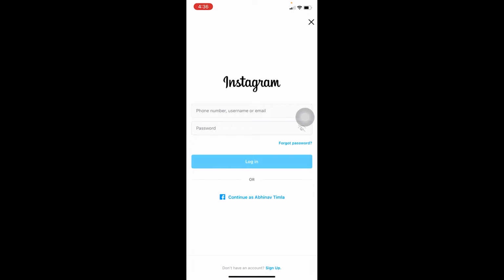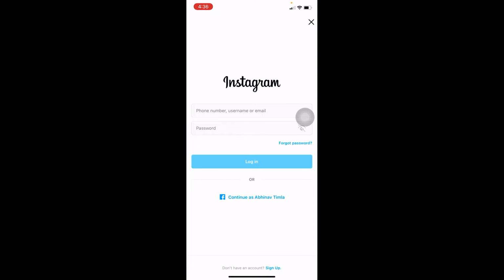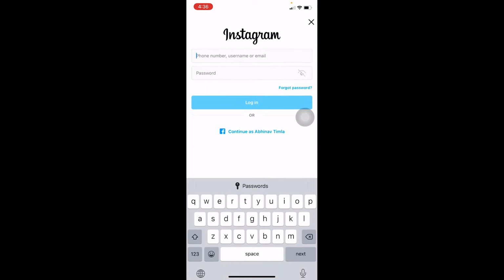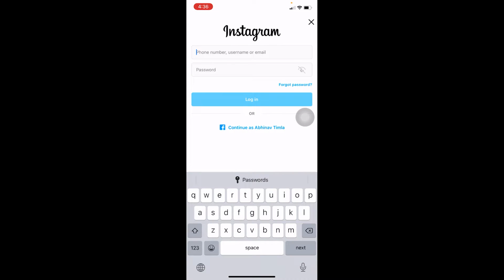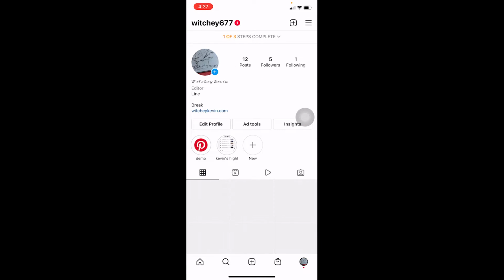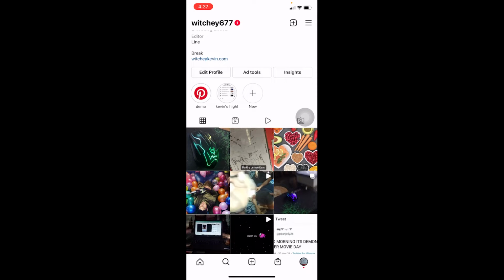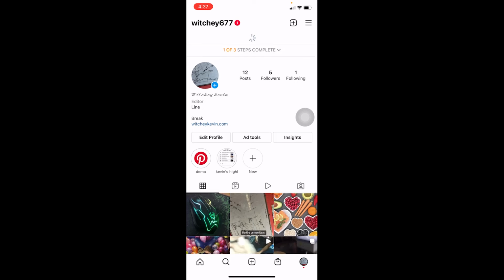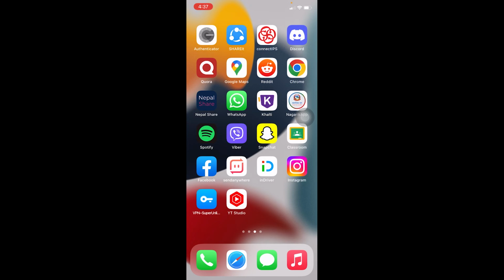How To Reactivate Instagram Account (Quick & Easy!)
Learn how to reactivate instagram account in 2022.
This video walks you through the step by step process of how to reactivate instagram account. Watch the video till the end and learn the steps in detail.